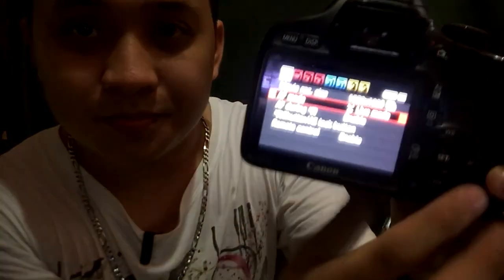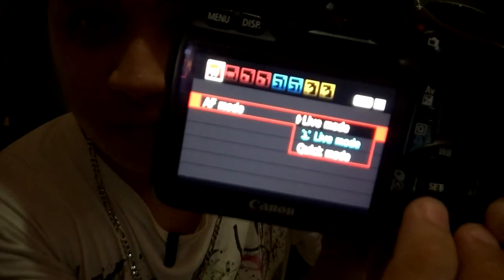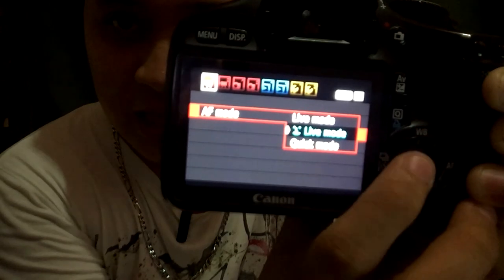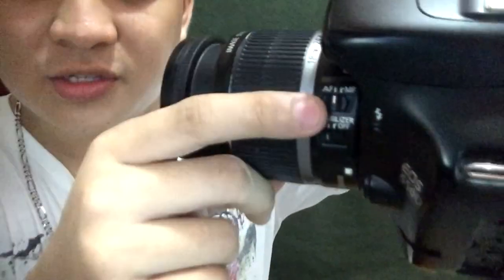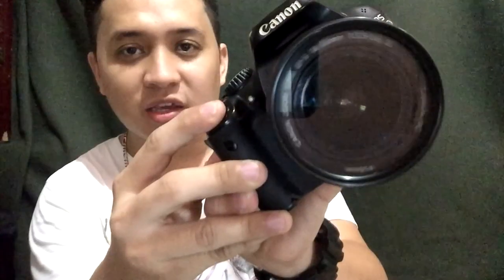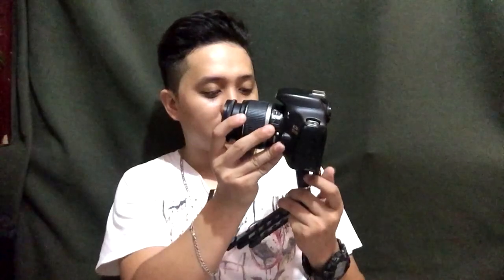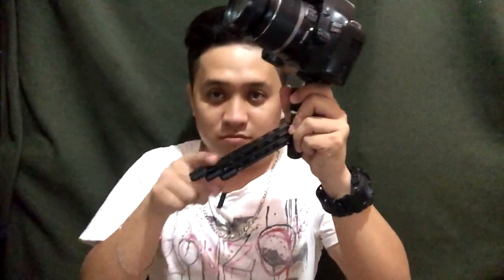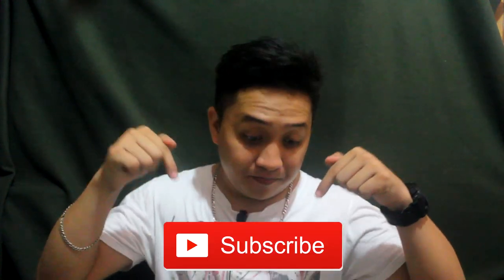How to Vlog Without a Flip-out Screen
So what is up mga PARS?! Haha
This is a little tutorial on how to vlog with a camera without a flip-out screen and also a little tutorial on how to stay focused on you while you are vlogging.

Haha nag struggle ko sa english gyud gamay. I hope you learned something from me.